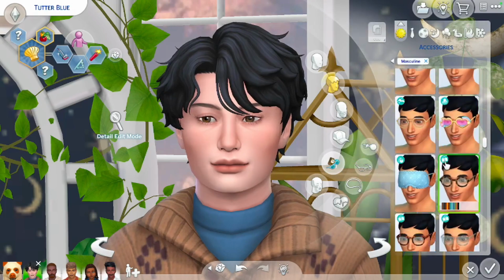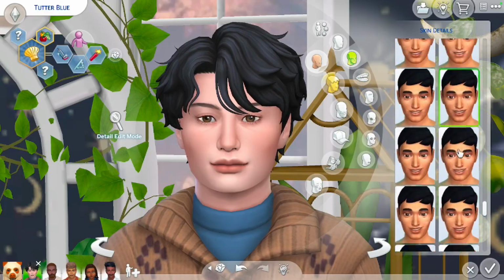Bear in the Big Blue House CAS🩵 | The Sims 4 CAS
Making a big kids show CAS!
Links:
🕷️Tik Tok🕷️: camipajami
🧛‍♀️Instagram🧛‍♀️: camipajami